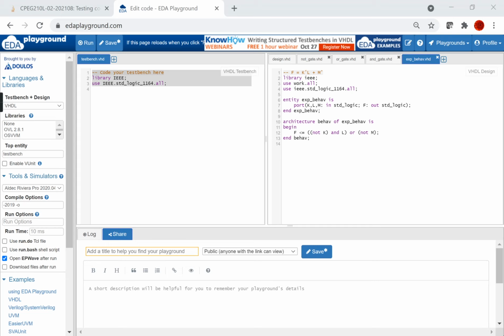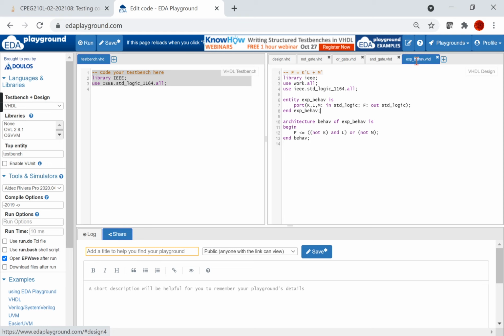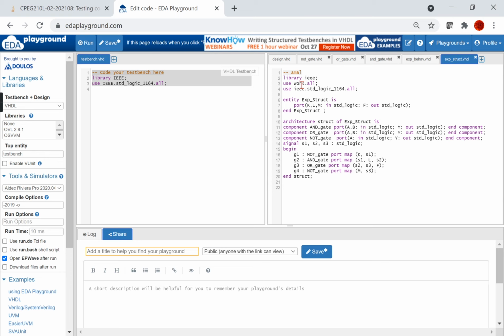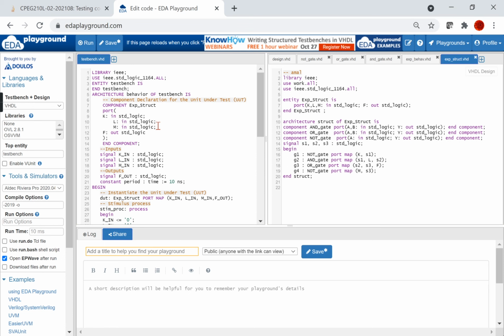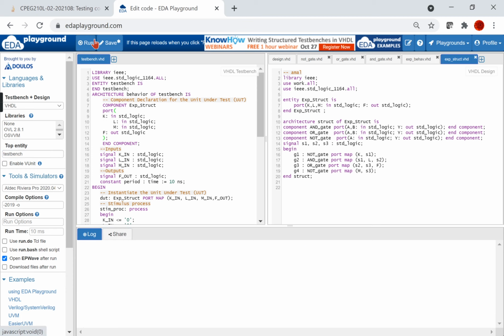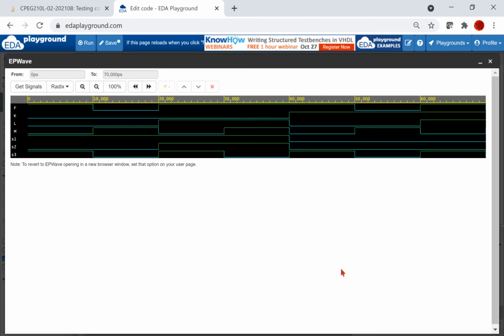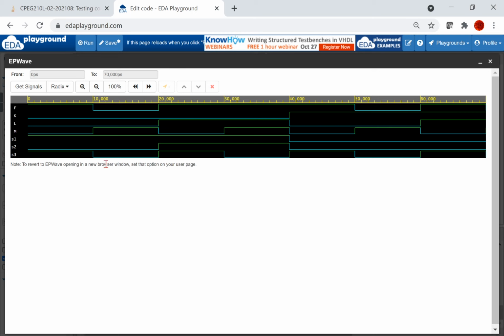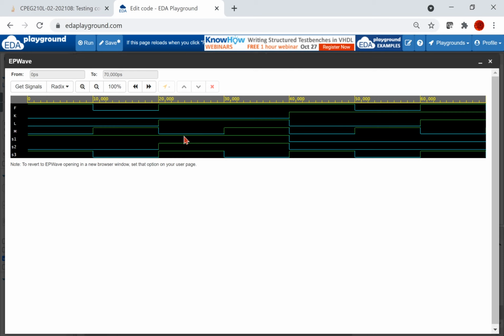Simulating Structural VHDL Code in EDAPlayground